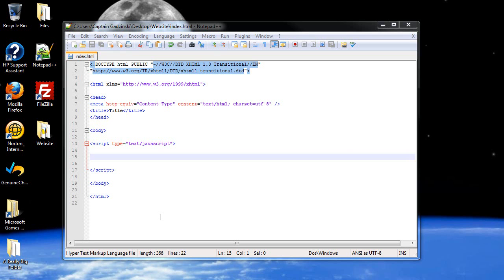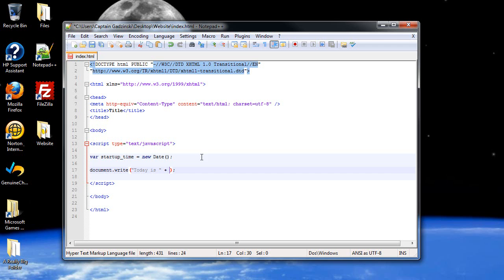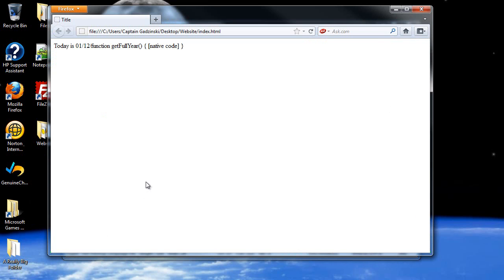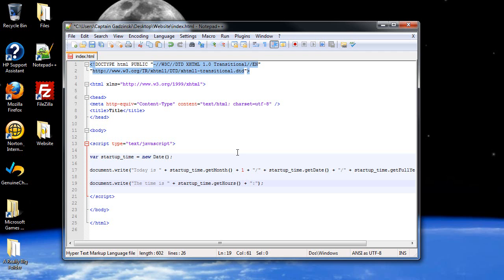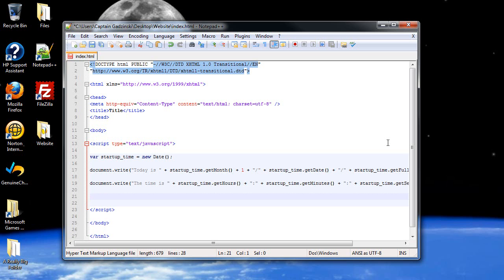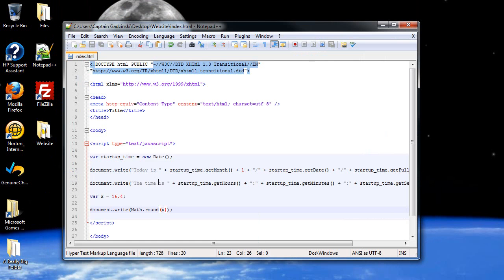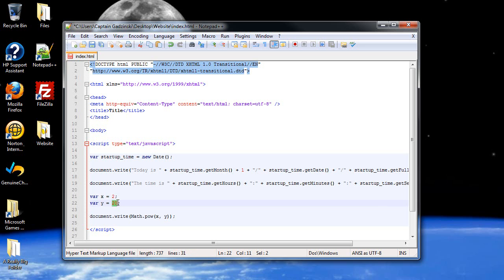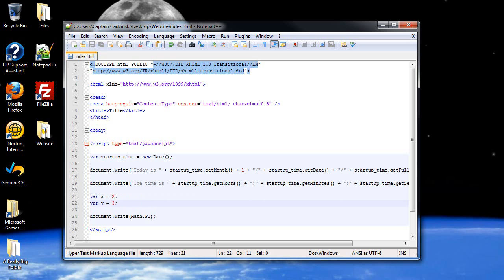Javascript Tutorial 12 - Date Object and Math Object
In this tutorial, we will learn our first predefined objects in javascript: the Date and Math objects.